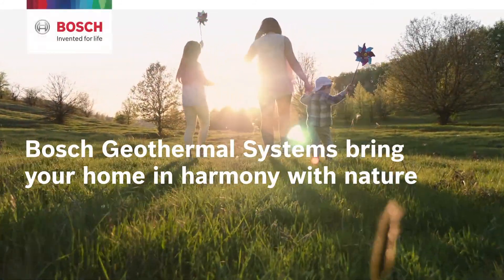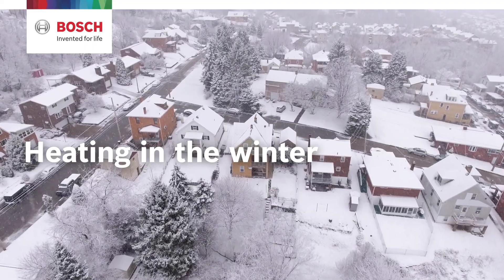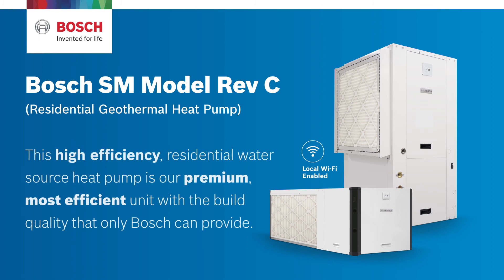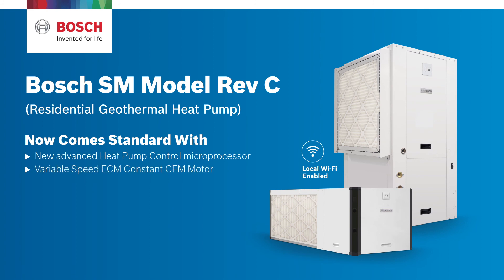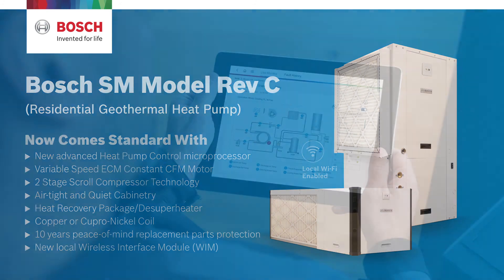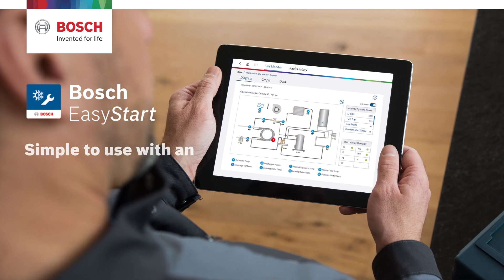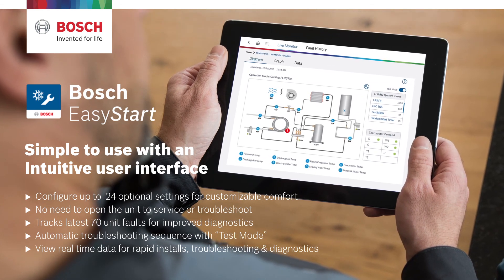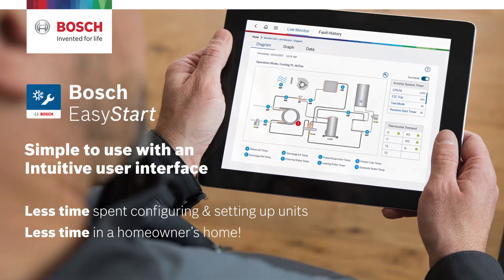Bosch SM Rev C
The Bosch CDi series Greensource geothermal heat pump comes equipped with the quality and innovative technology that only Bosch can provide. With our new Heat Pump Control (HPC) board + Bosch EasyStart App, Installation and Troubleshooting has never been easier.

• High-efficiency, two-stage water-to-air heat pump
• Low operating costs - Save up to 70% on utility bills
• Quiet operation with sound levels as low as 52 dB
• Improves your indoor air quality and comfort
• 10 year limited parts and labor warranty